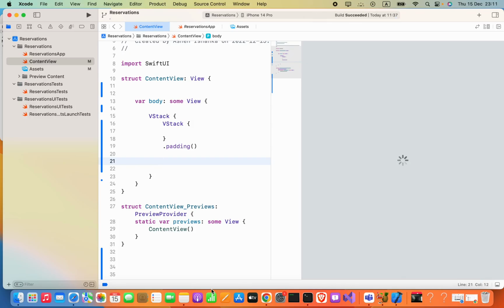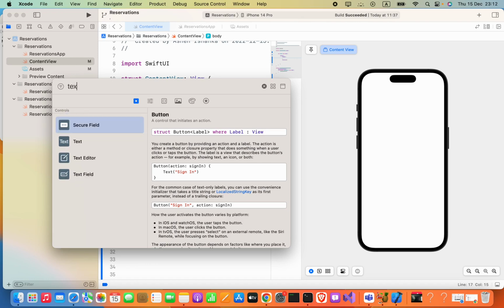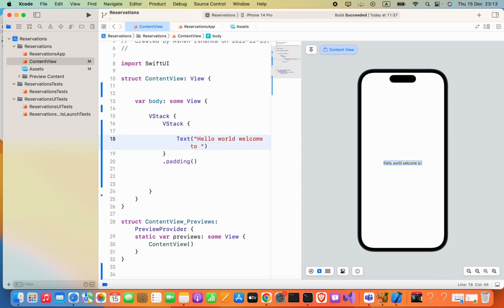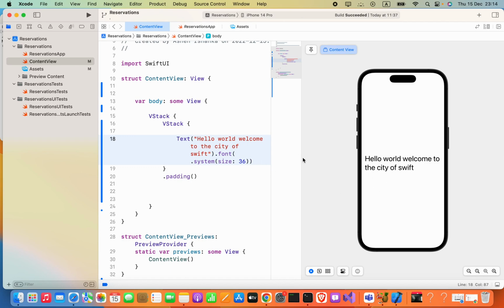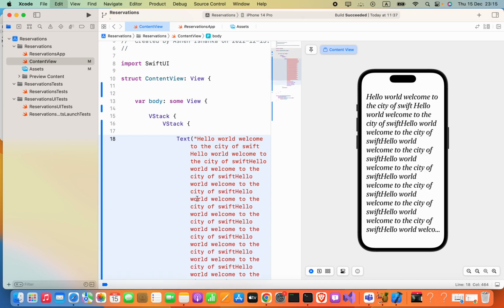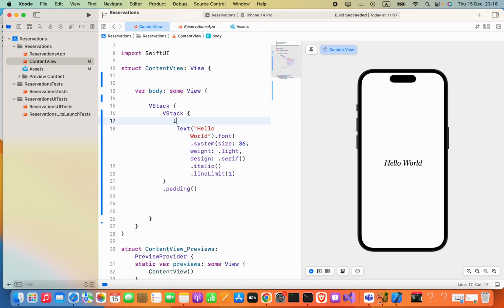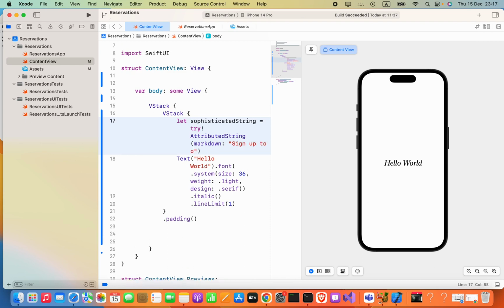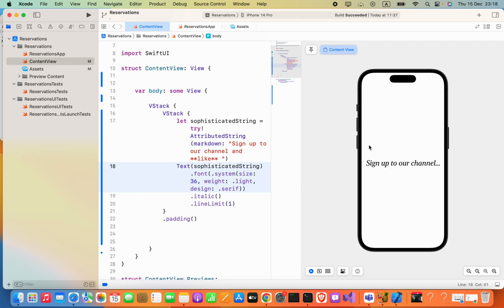How to add Text view in SwiftUI app | Xcode SwiftUI tutorial